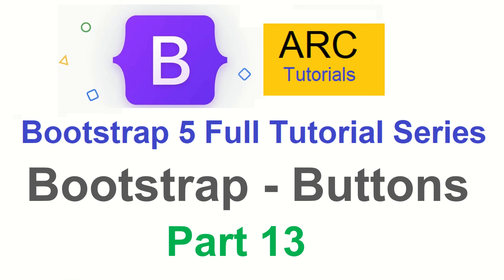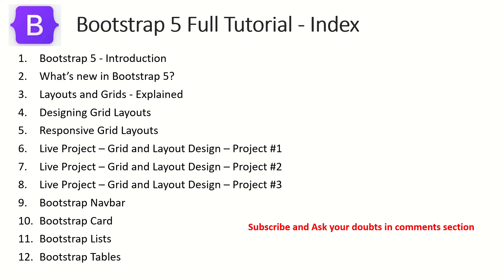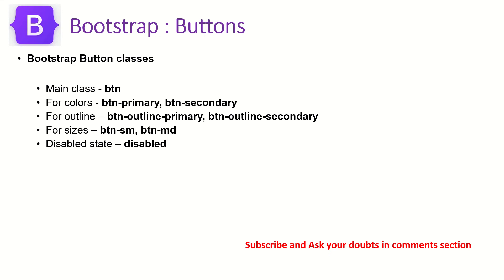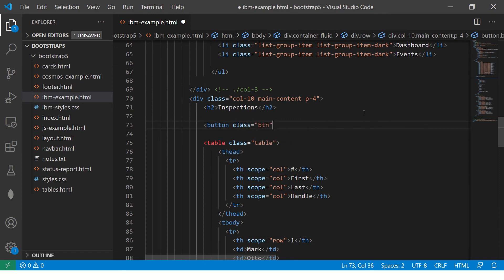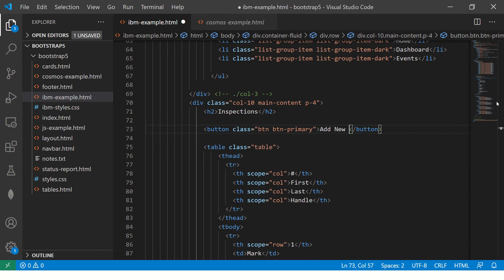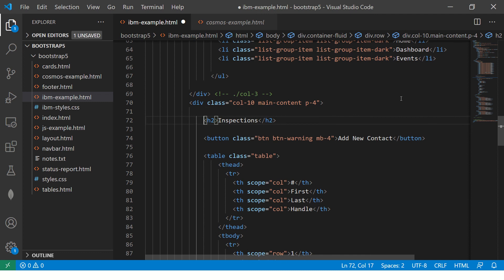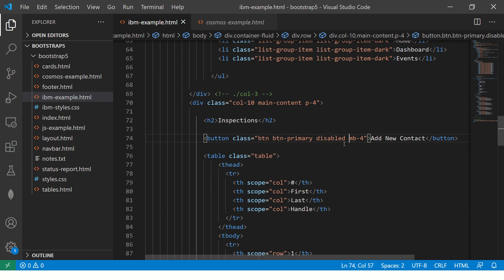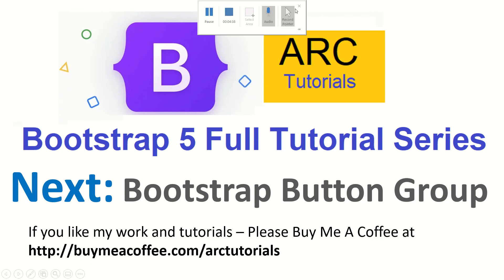Bootstrap 5 Tutorial For Beginners #13 - Bootstrap Buttons Tutorial